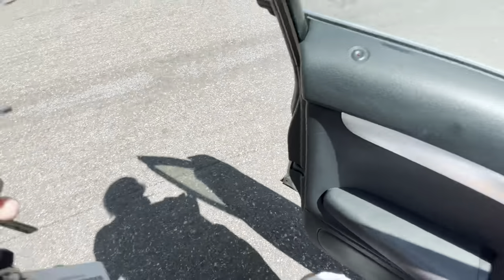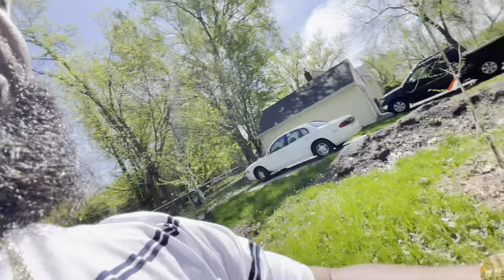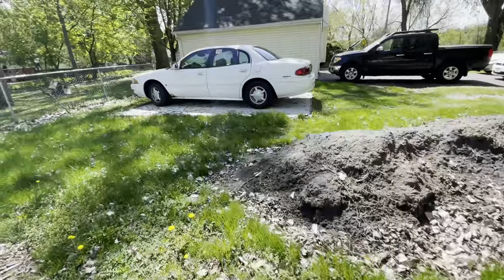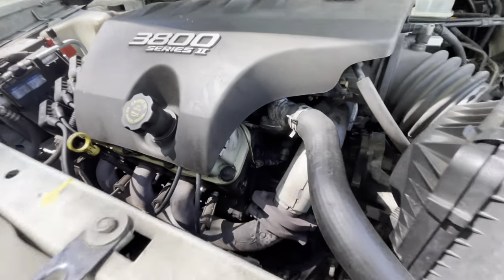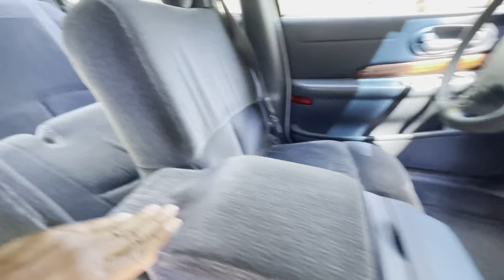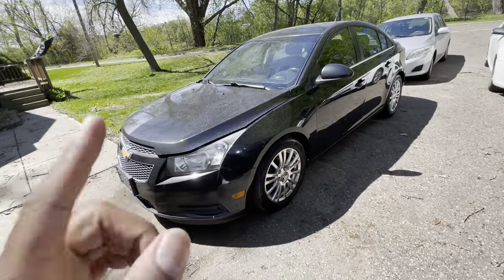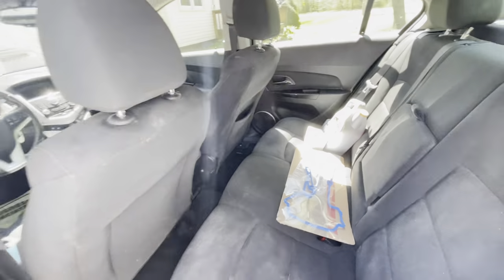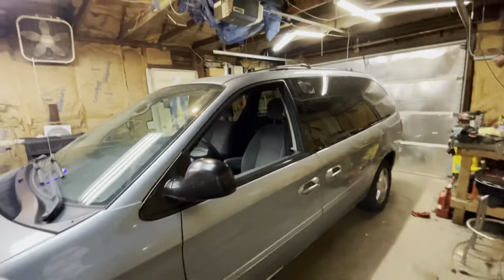I CANT SELL A SUV TO SAVE MY LIFE IN THIS MARKET | INFLATION + GAS PRICES HURTING CAR SALES? 5-21-22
I CANT SALE A SUV TO SAVE MY LIFE IN THIS USD CAR MARKET | INFLATION + GAS PRICES HURTING MY CAR SALES! 5-21-22

CAMERA SETUP
IPHONE 11 PRO
GOPRO HERO9
SELFIE STICK
MICROPHONE
AUX CABLE/ADAPTER FOR IPHONE
HEADPHONE ADAPTER FOR IPHONE